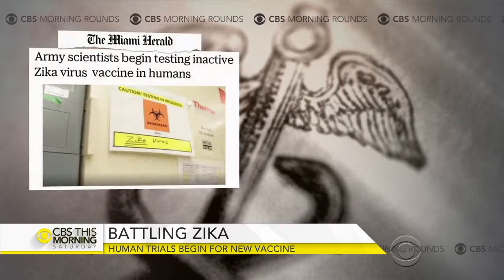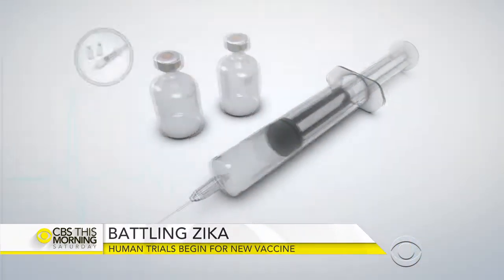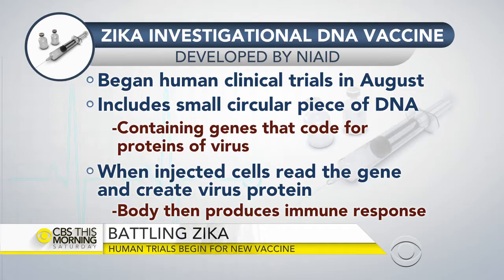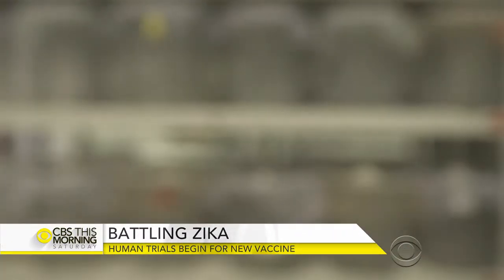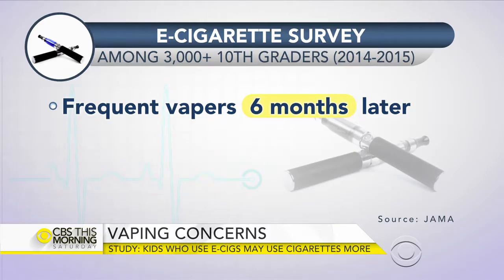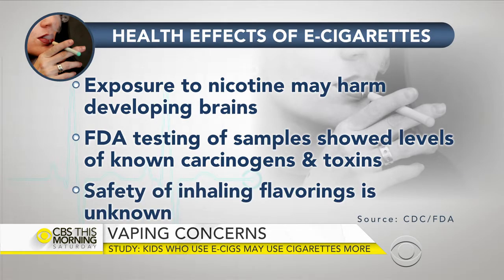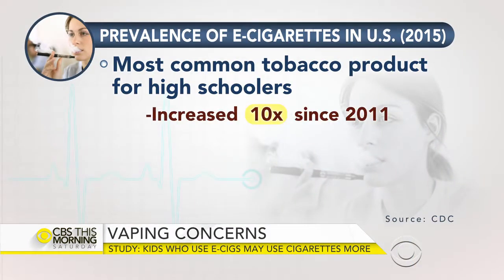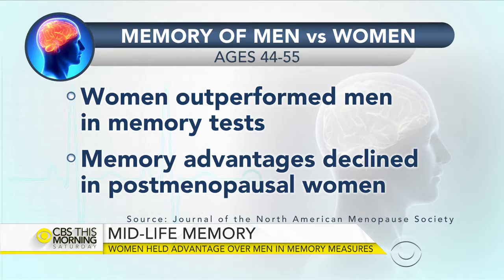Morning Rounds: Battling Zika, health effects of e-cigs, and more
CBS News chief medical correspondent Dr. Jon LaPook and CBS News contributor Dr. Tara Narula join "CBS This Morning: Saturday" to discuss human trials for Zika vaccines, the link between e-cigarettes and tobacco use in teens, and more.